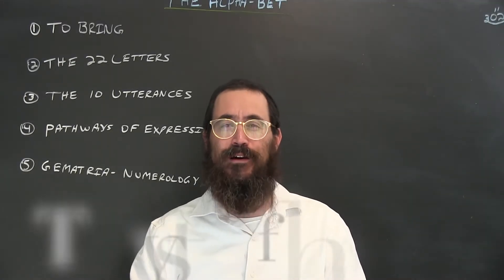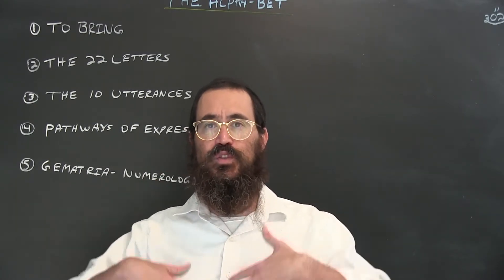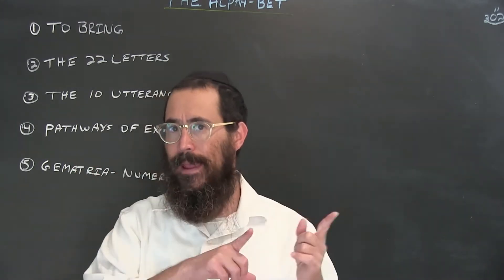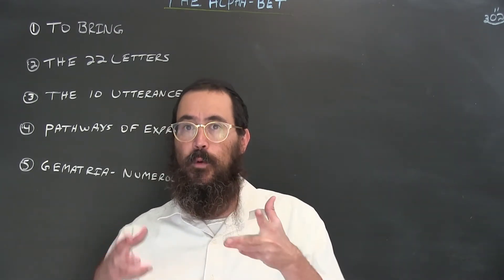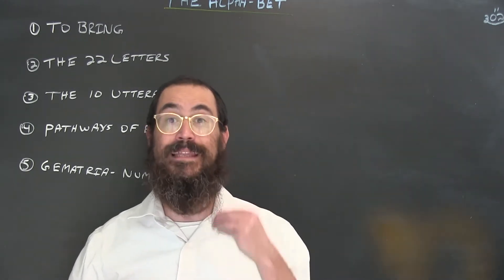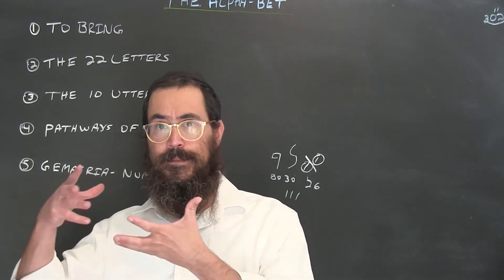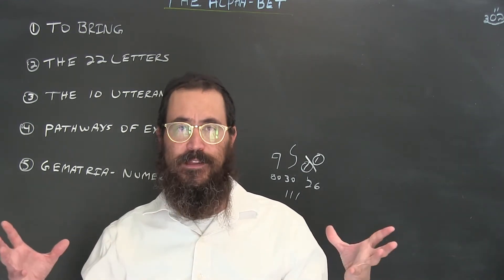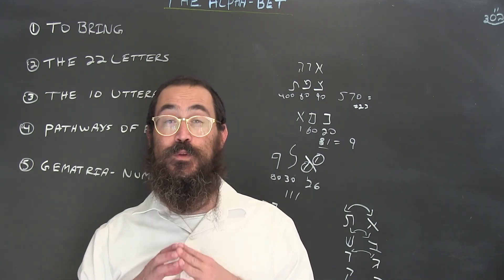Mystery of The Hebrew Aleph Bet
The Hebrew language is different than all other languages.
There are various words for expression in the Hebrew language. Each is powerful and captures an essential truth about expression.
The Hebrew Aleph Bet is considered the building blocks of creation by which the divine vibrational frequency of the creator manifested all of existence.
Our Sages tell us that Abraham created a calf which he served the angels by knowing the mystery of the 22 letters.
It is said that Abraham actually wrote the Sefer Yetzirah- The Book of Formation. In this ancient and primary book of Kabbalah we learn about the powerful energetic force of the 22 letters. It is through these letters that creation ensues.
The great Tzadikim- holy Sages were able to alter the limitations of nature and do miracles by the knowledge of these mysteries.